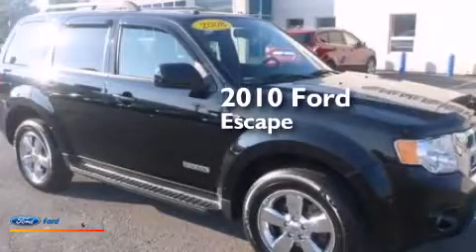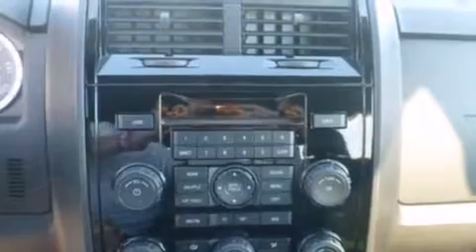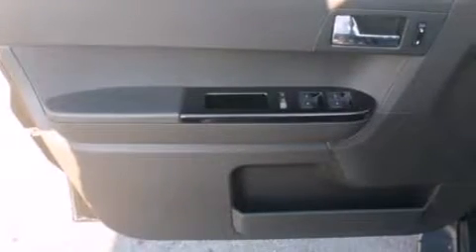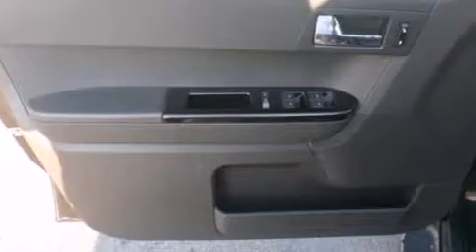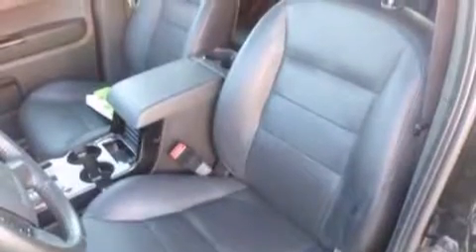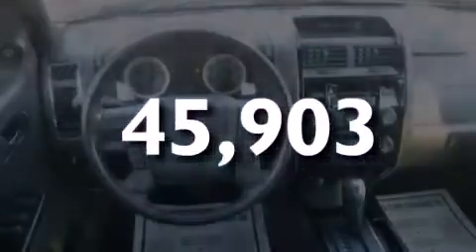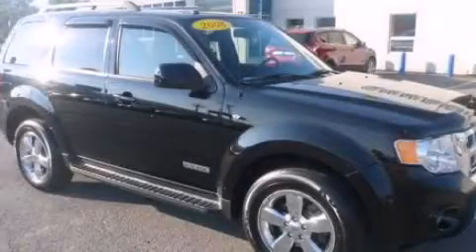2010 FORD ESCAPE Sunbury PA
We have been honored to serve the Sunbury PA area , we promise that your experience at our dealership will exceed your expectations ! Year : 2010 Make : FORD Model : ESCAPE Engine : 2.5L I4 16V MPFI DOHC Trans .